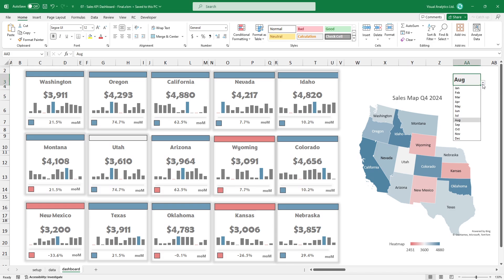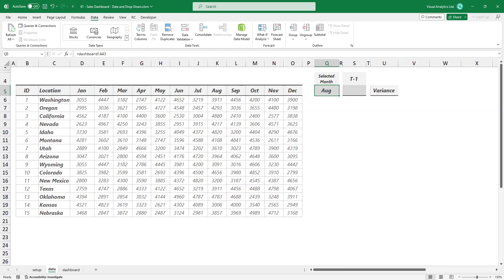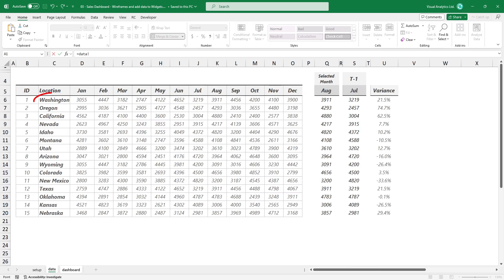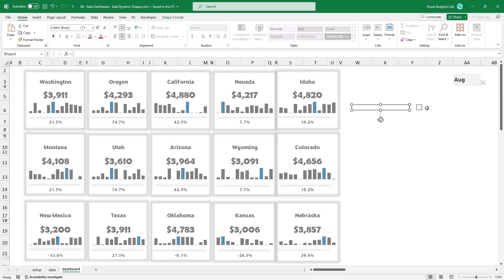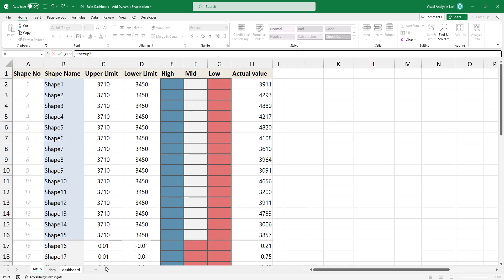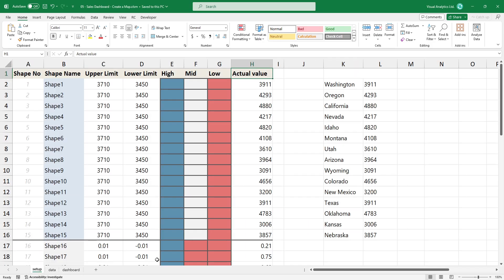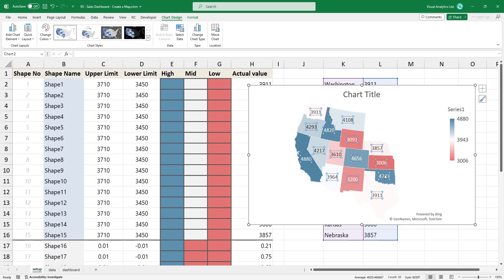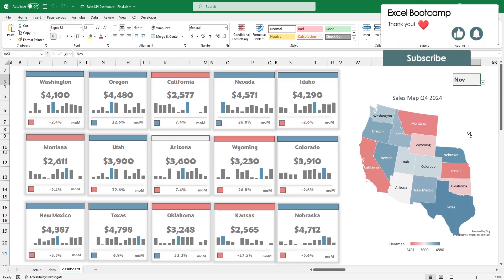Build an Awesome KPI Excel Dashboard in just 5 Minutes - Interactive Sales Dashboard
In this tutorial, you'll learn how to build an interactive Excel Dashboard that uses dynamically colored shapes based on a cell value.

Follow the video, to create an interactive Excel dashboard that dynamically tracks key performance indicators (KPIs) using drop-down menus, sparklines, and a dynamic sales map.

🔥 What You'll Learn in This Video:
✅ How to create a drop-down list to select a specific month.
✅ How to link and calculate values for the selected and previous period using XLOOKUP.
✅ How to insert and format shapes to display performance trends.
✅ How to use formulas to calculate variance between months.
✅ How to create a heatmap-based sales map to visualize performance across regions.
✅ How to apply conditional formatting to dynamically change colors based on performance.

📌 Key Steps in the Tutorial:
1️⃣ Create a Drop-Down List: Insert a drop-down list to filter data by month.
2️⃣ Calculate Performance Metrics: Use XLOOKUP to pull actual & previous month values.
3️⃣ Design KPI Cards: Insert shapes, link values, and customize colors dynamically.
4️⃣ Visualize Performance Trends: Add sparklines to show historical data at a glance.
5️⃣ Apply Conditional Formatting: Make colors change dynamically based on results.
6️⃣ Insert a Sales Map: Use Excel’s built-in map chart to create a geographic KPI overview.
7️⃣ Refine & Customize: Adjust layout, colors, and labels to create a professional dashboard.

Chapters:

00:00 Intro
00:11 Data structure, Formulas
00:52 How to Build an Interactive Excel Dashboard
01:32 Dynamic shapes and KPI structure
02:37 Insert a Map
02:48 Customize the Map